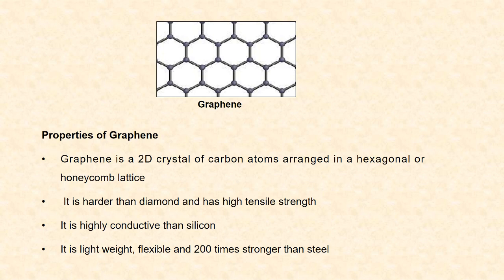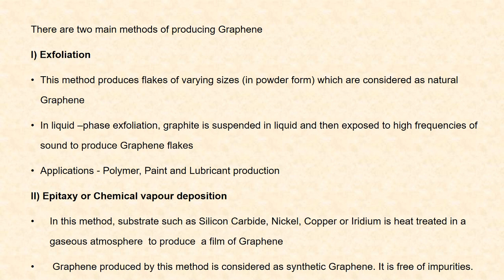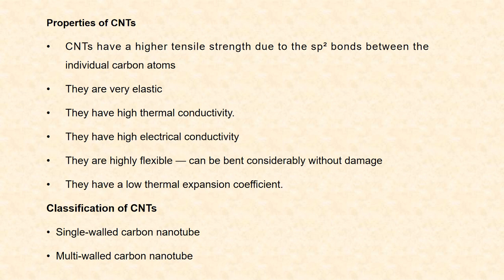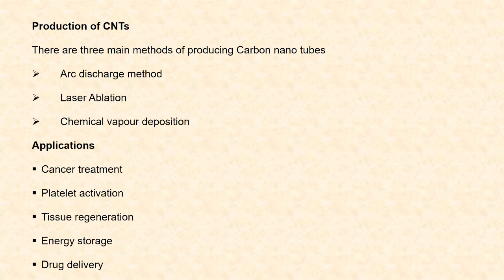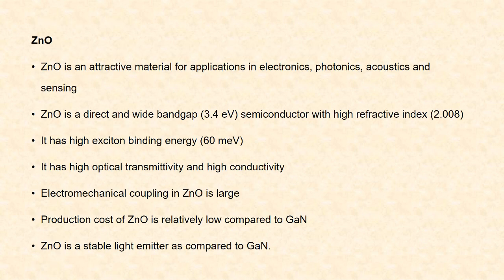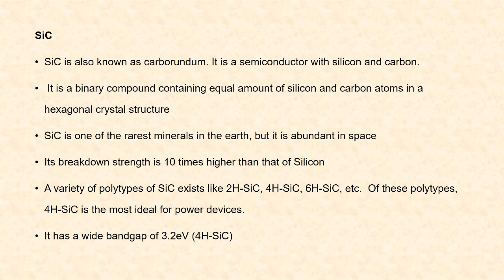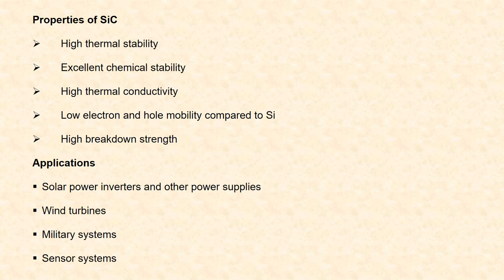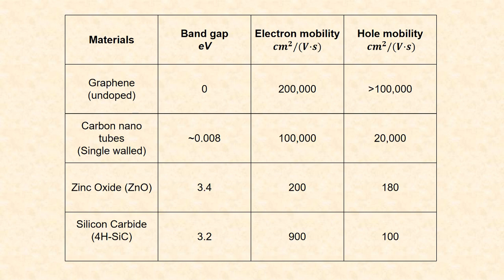Emerging Materials For Future Devices | Lecture 3 | UGC NET/SET Paper II Electronic Science